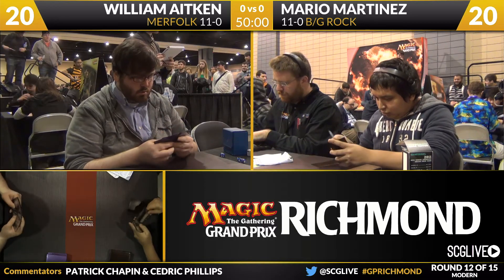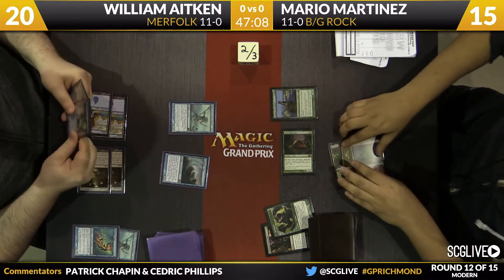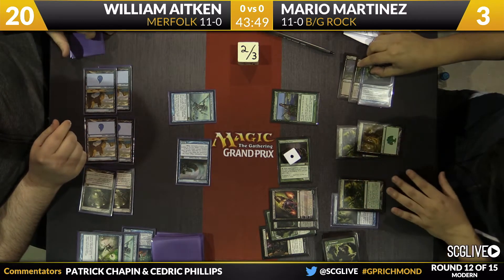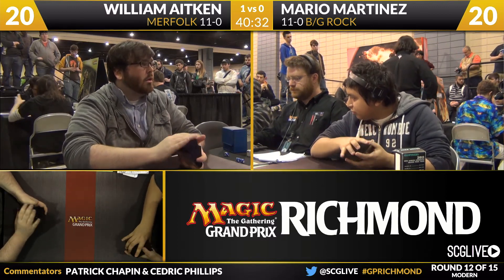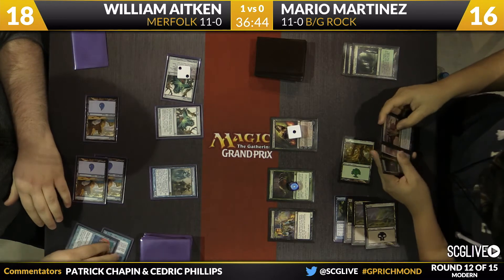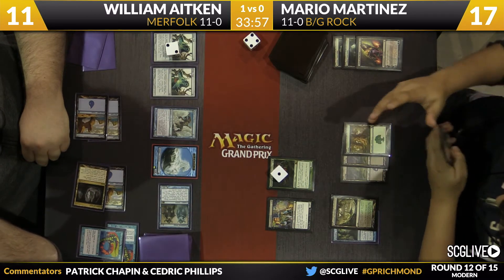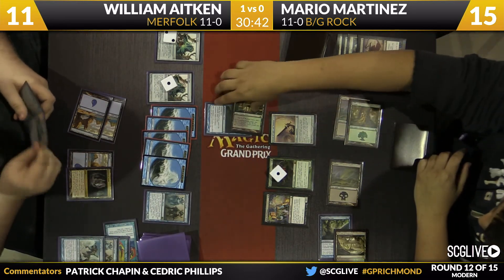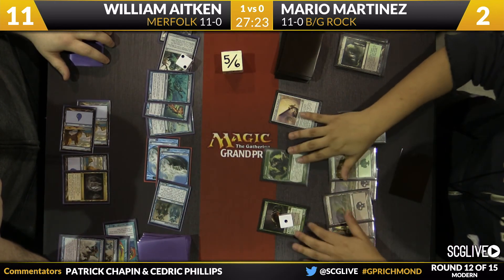GPRICH: Round 12 - William Aitken vs Mario Martinez | Modern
From SCG GP Richmond on March 8th, 2014